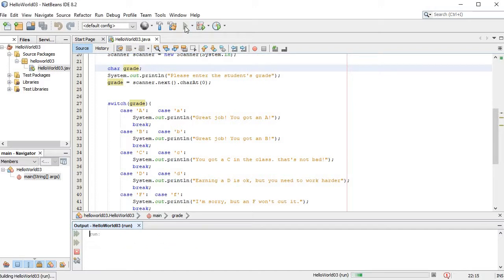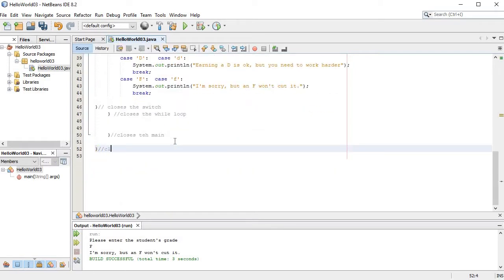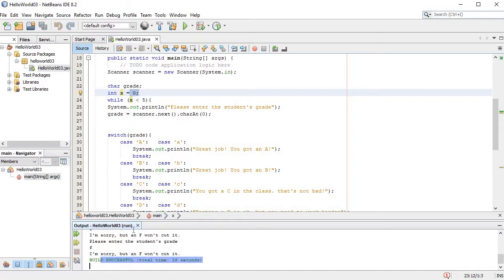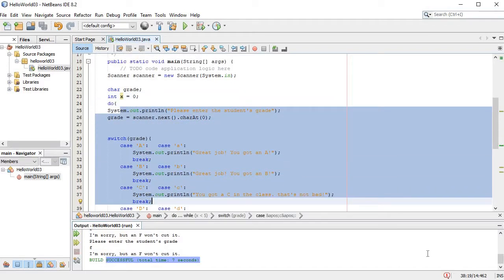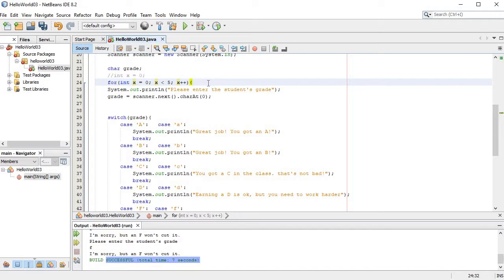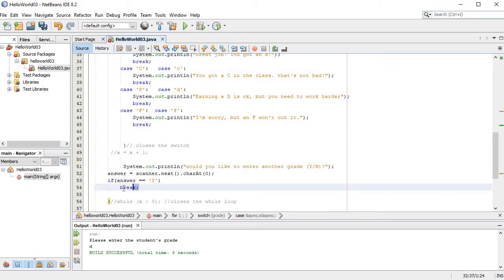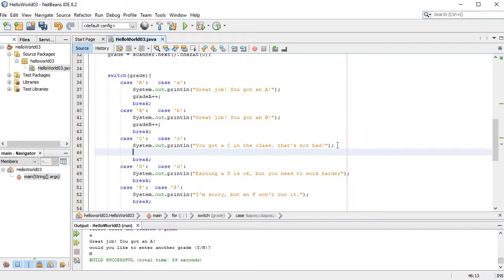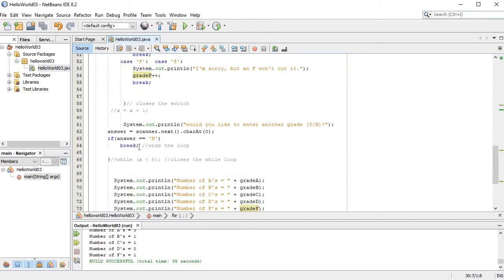05 Java Loops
Java - This segment will cover Loops, commonly called repetition. This gives us the ability to perform segments of code again and again until some condition is met.